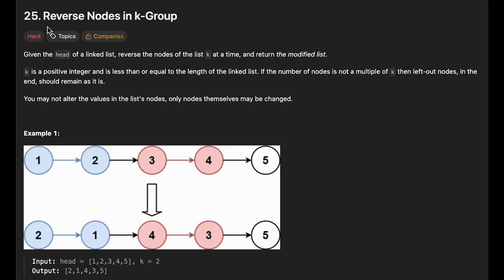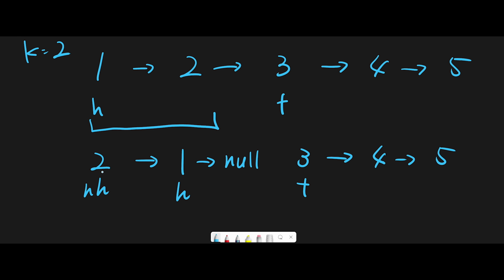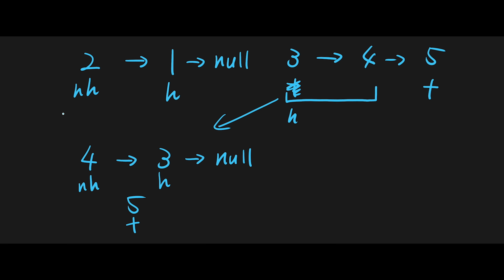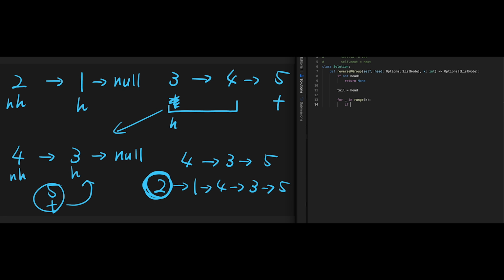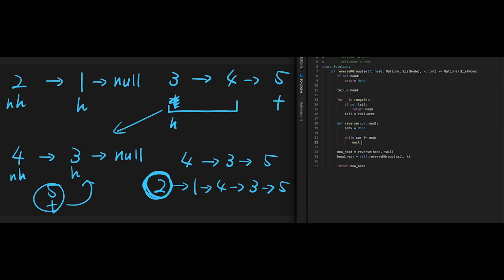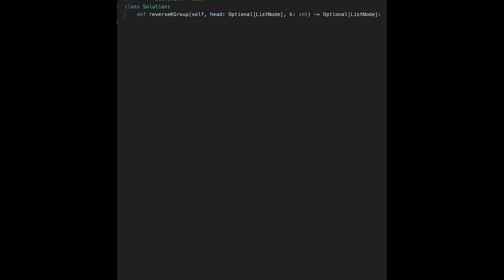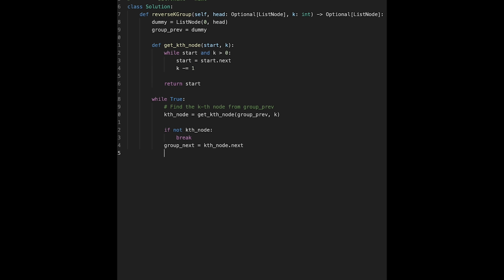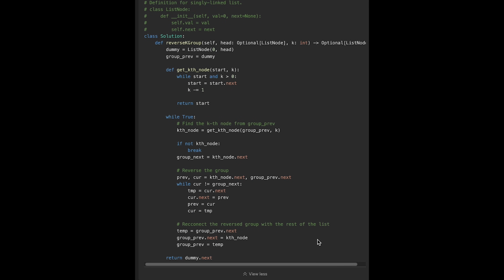Reverse Nodes in k-Group LeetCode 25 | Easy & Clear Explanation for Beginners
Struggling with LeetCode 25 - Reverse Nodes in k-Group?
This video breaks it down in a simple and beginner-friendly way!

👉 Step-by-step explanation
👉 Visual intuition and code walkthrough
👉 Covers both recursive and iterative solutions
👉 Perfect for interviews and improving your linked list skills

If you're learning data structures or preparing for coding interviews, this is a must-watch. 💻